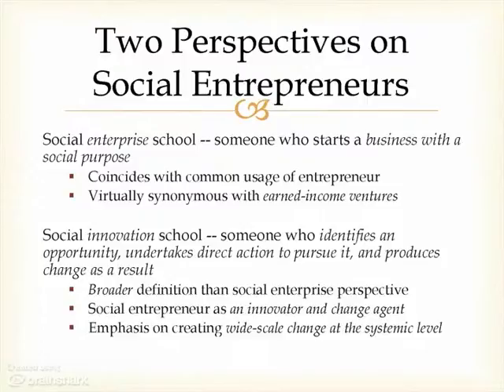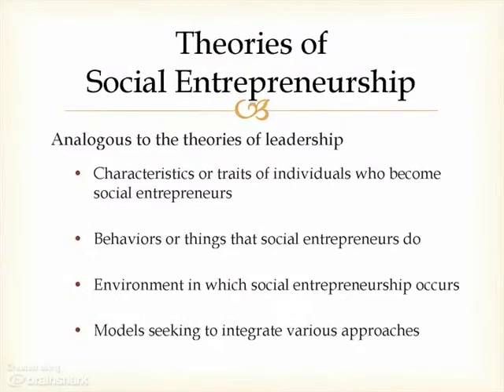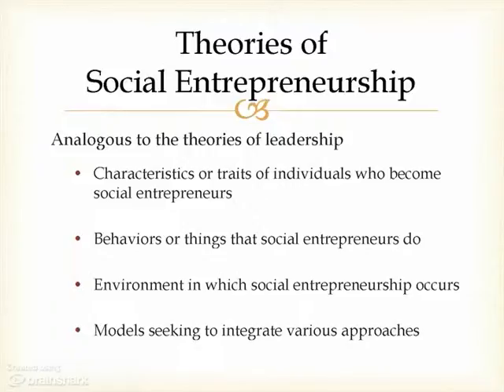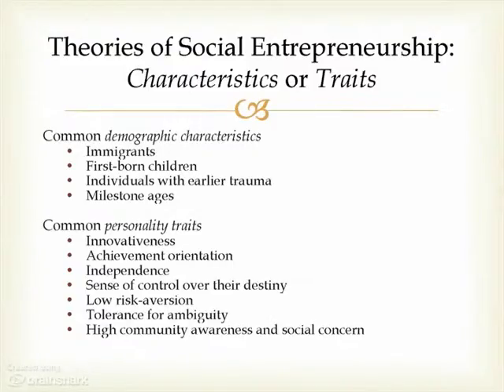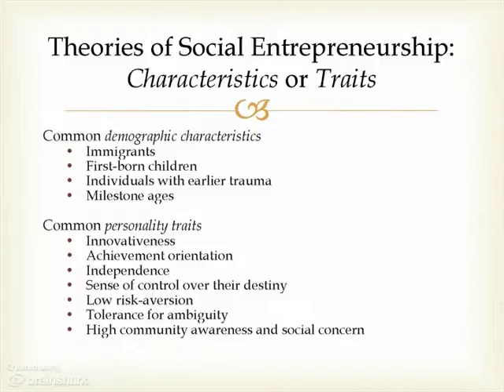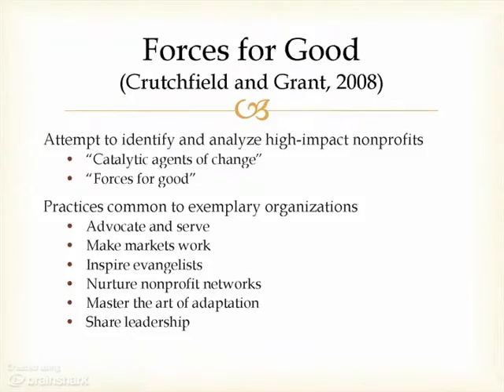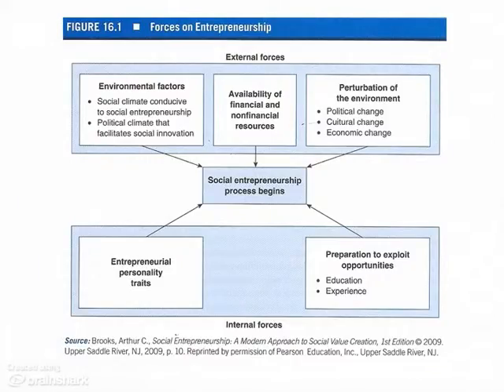worth Ch 16 PP